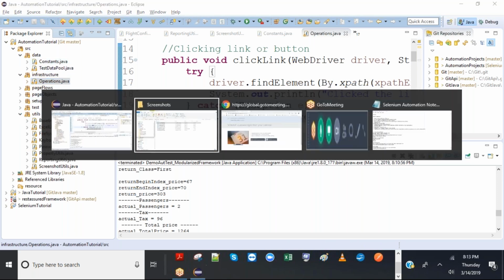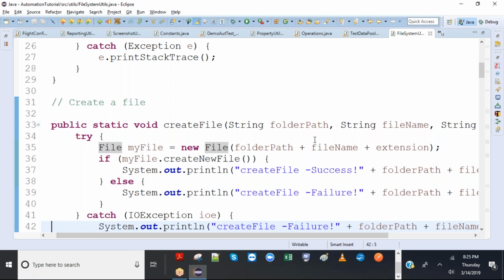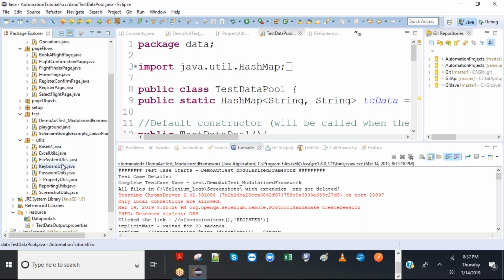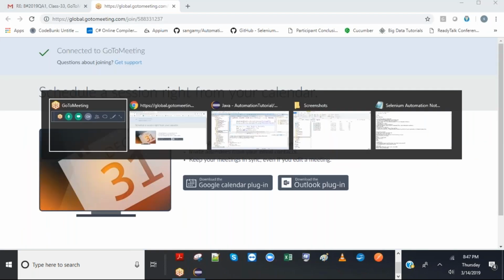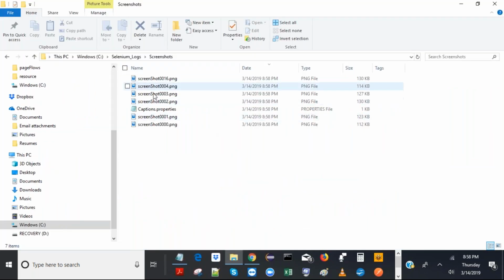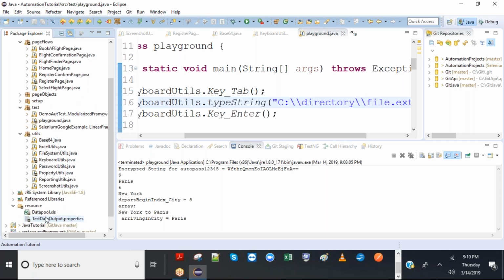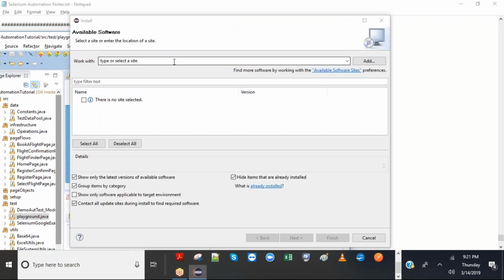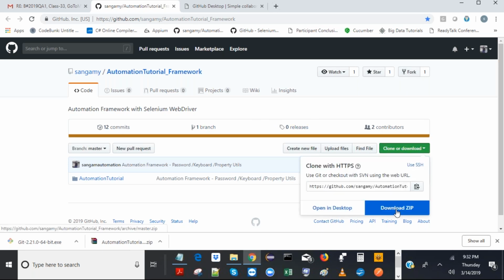Selenium WebDriver | File Utilities | Deleting Files, Writing Captions, Snapshots | Intro to Github